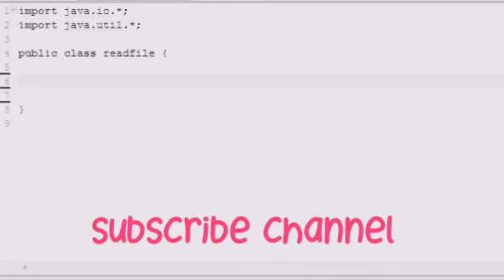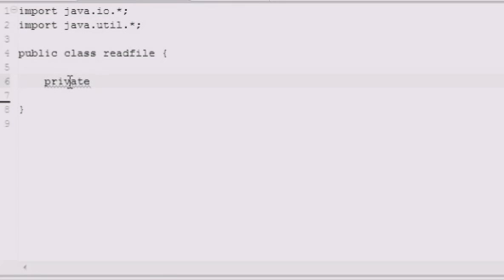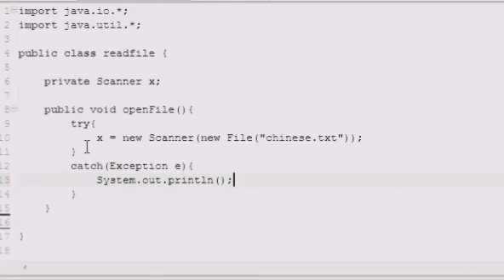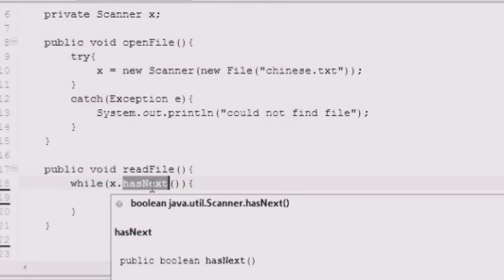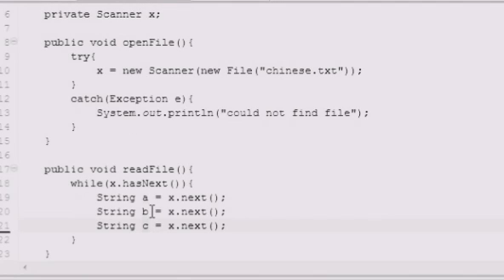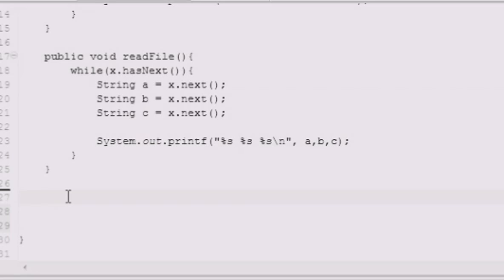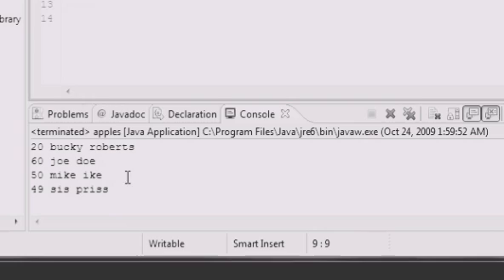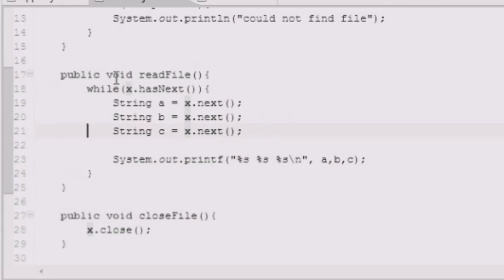Java Programming reading from files